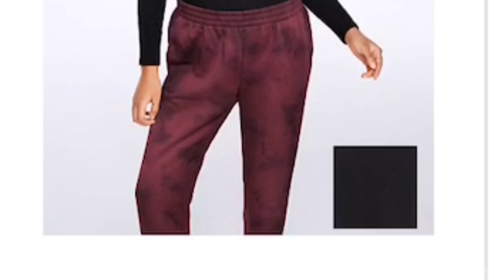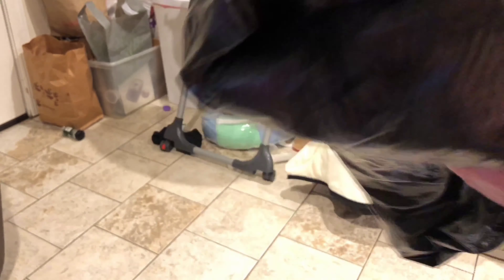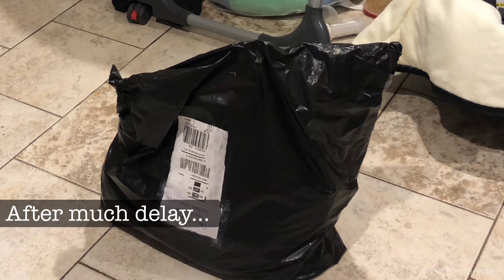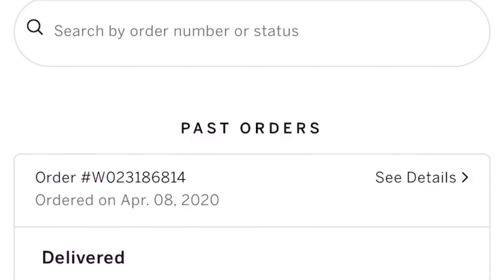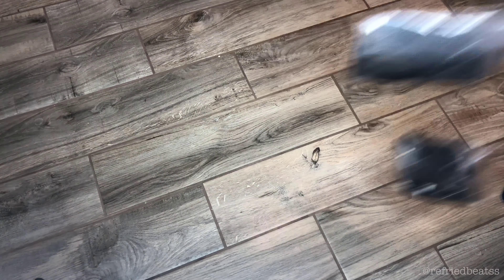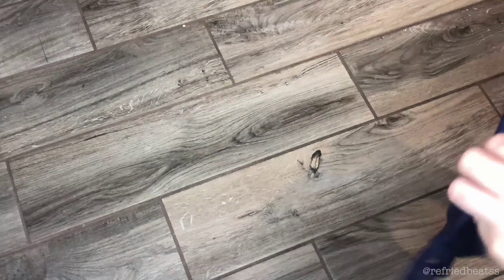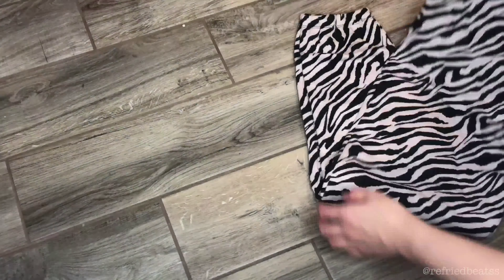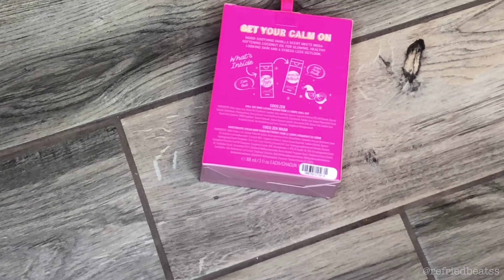The Sketchiest Victoria's Secret Haul EVER!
Today I am going to be unboxing the sketchiest packaged Victoria's Secret order ever. Have you had an experience like this?

Be sure to check out my Poshmark closet for deals on items like the ones in this video.